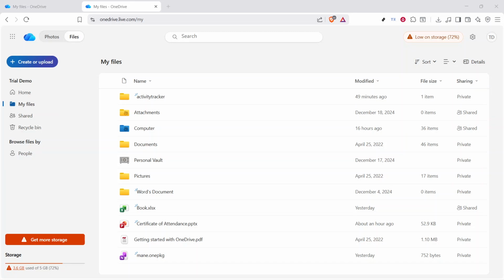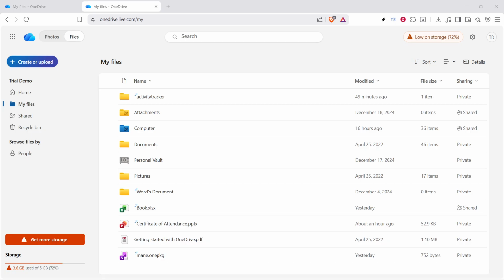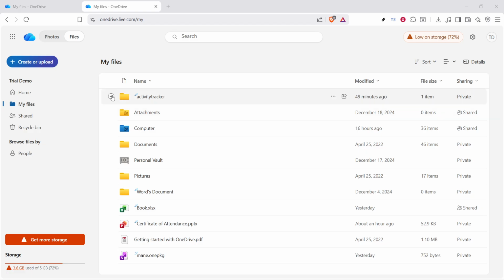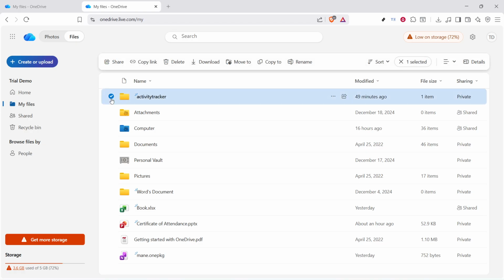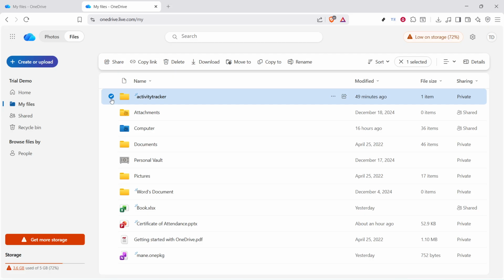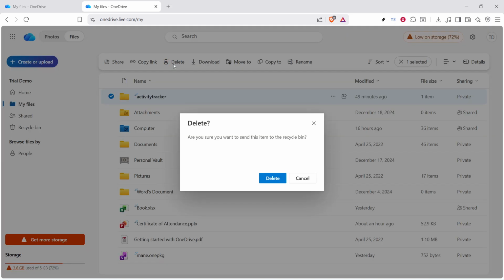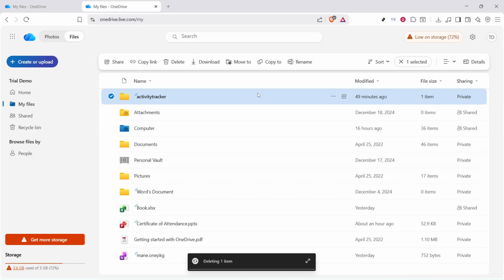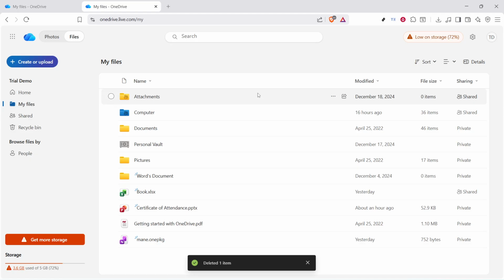How to delete files from OneDrive (Step By Step 2026)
How to delete files from OneDrive